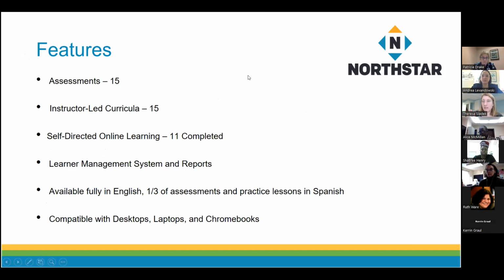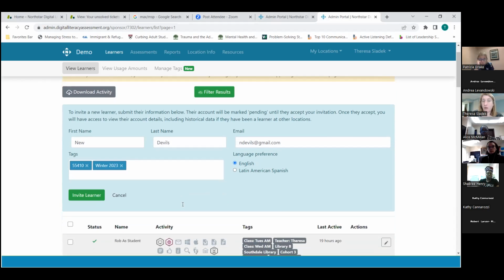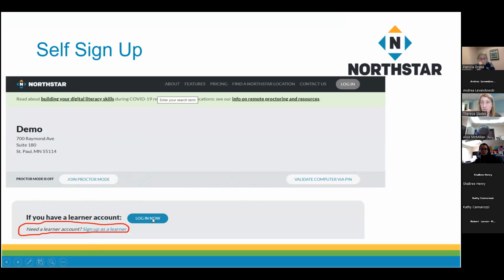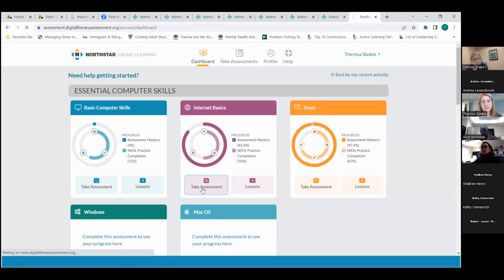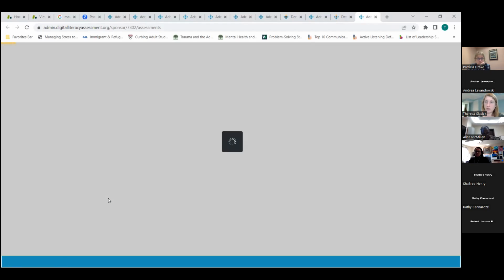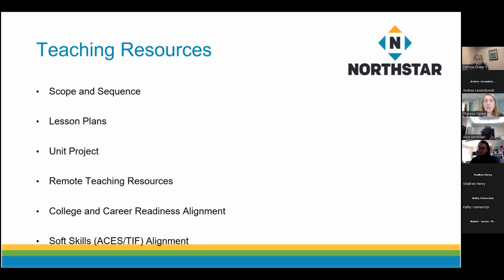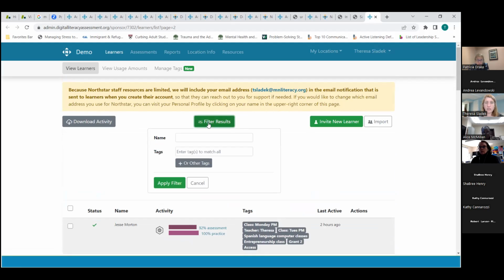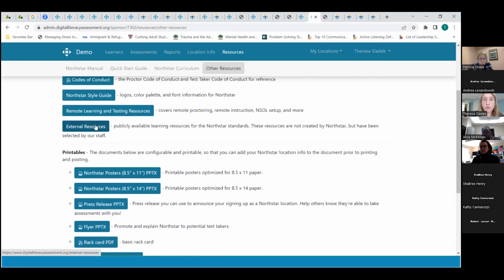Northstar Digital Literacy Training Part 2: Getting Started in Northstar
This training will cover the tasks needed to start using Northstar effectively and efficiently, how to run reports, resources available to Northstar subscribers, and first steps. The topics covered include: Creating Learner Accounts; Proctoring – In person and Remote; Running Reports; Accessing and Using Curricula; Resources